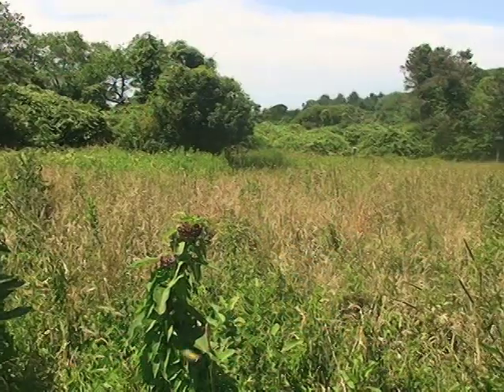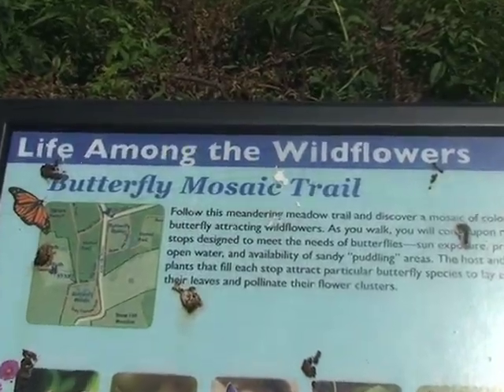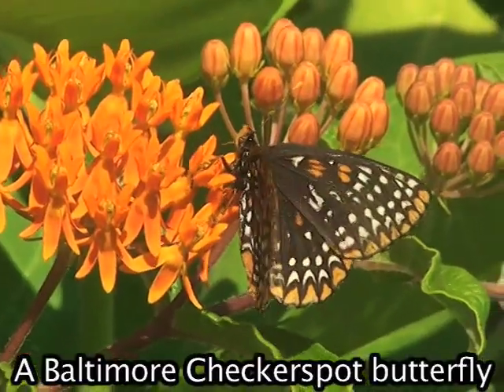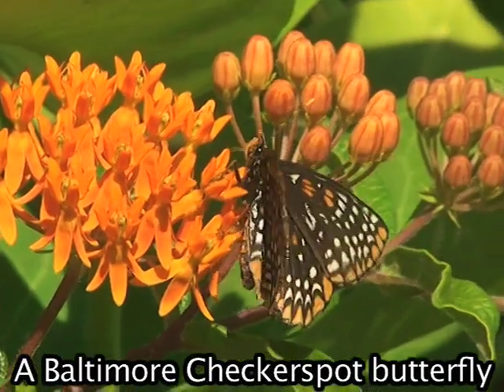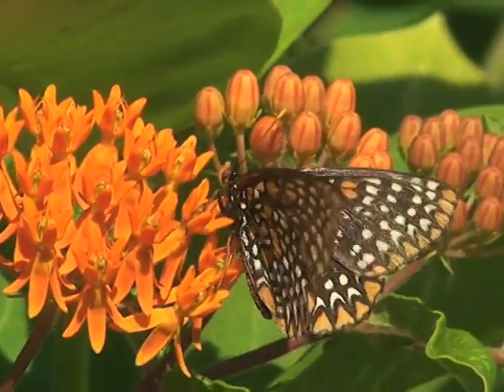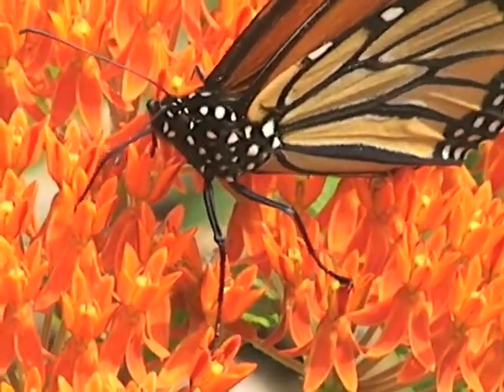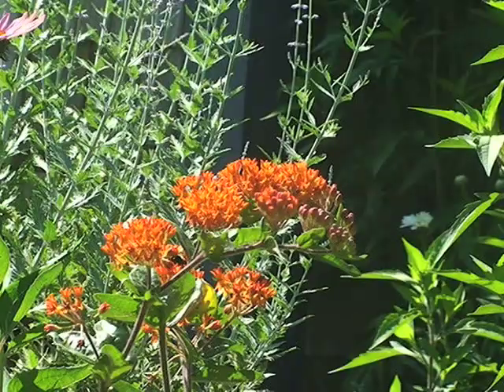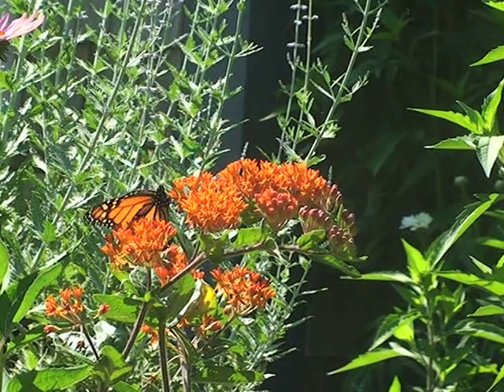Wing nuts aflutter over monarch butterflies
On today's CapeCast: Tons of butterflies, well sort of, have descended upon the Long Pasture Audubon sanctuary in Barnstable, so we cozied up to the winged wonders.